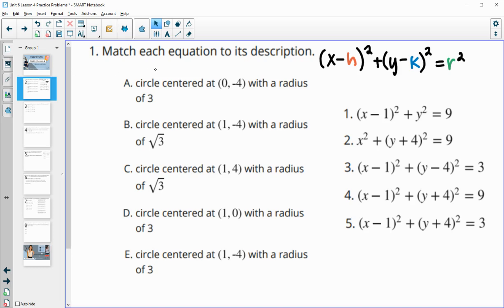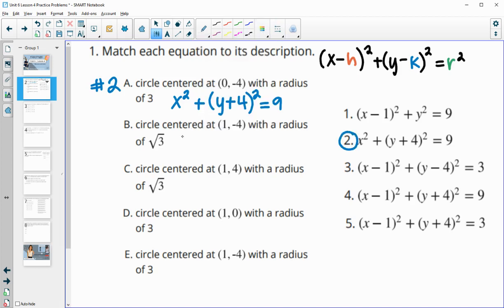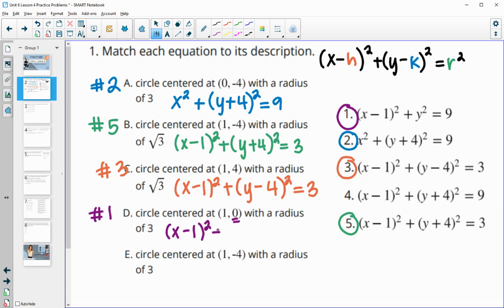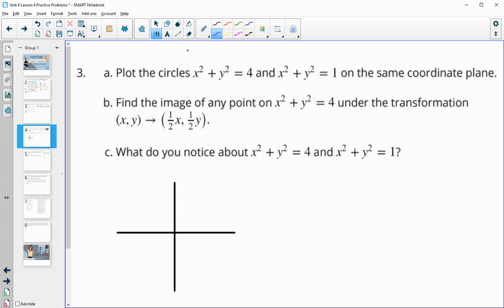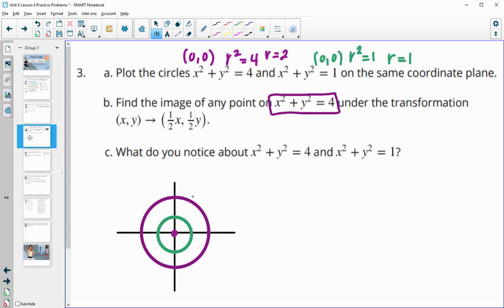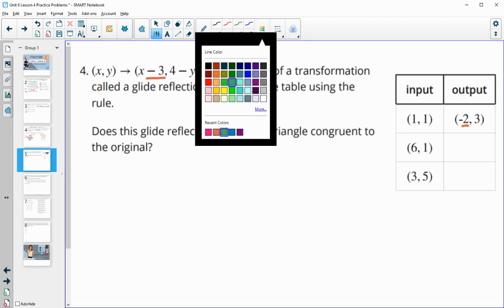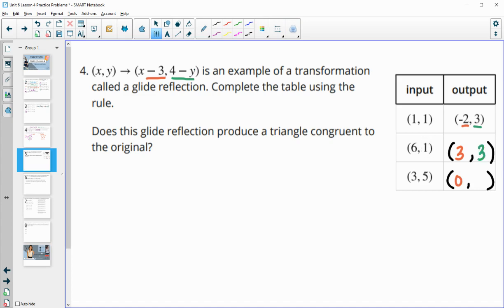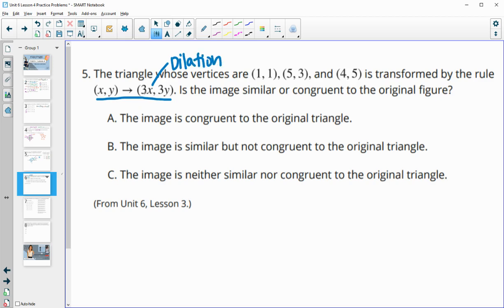Unit 6 Lesson 4 Practice Problems IM® GeometryTM authored by Illustrative Mathematics®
Lesson Title: Distances and Circles

Common Core Standards in This Lesson:
CCSS.HSG-CO.A.1
CCSS.HSG-GPE.A.1
CCSS.HSG-GPE.B.4
CCSS.MP1
CCSS.MP8